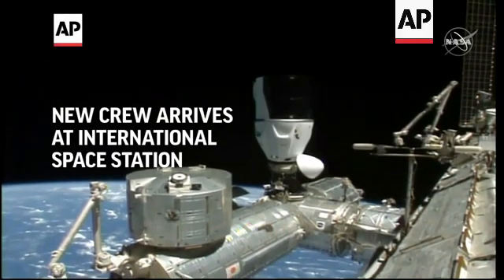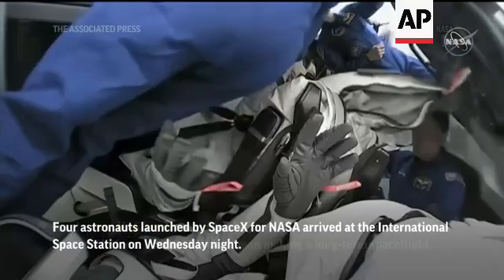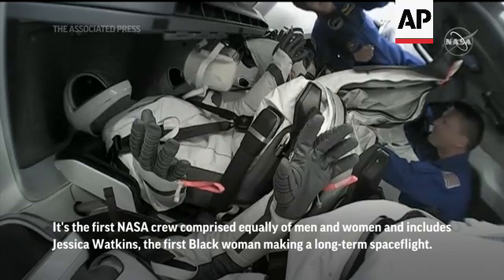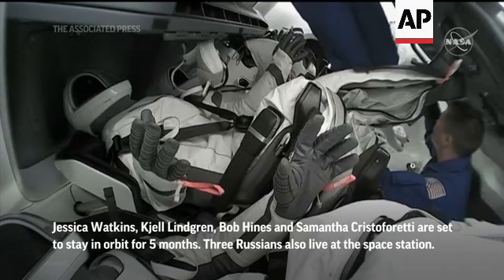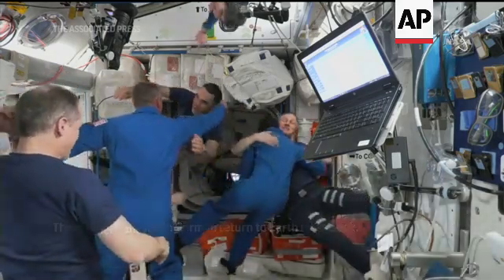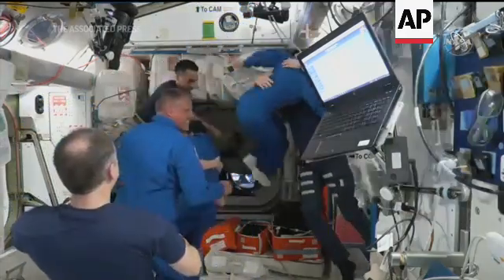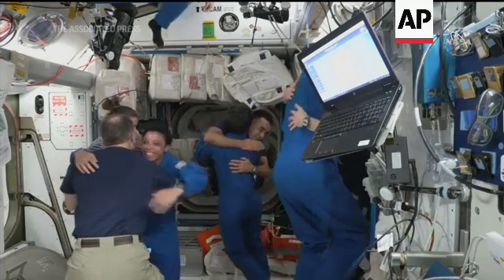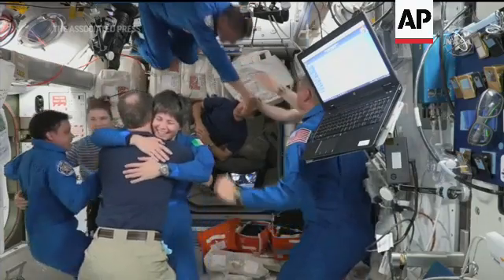New crew arrives at International Space Station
FOR ALTERNATIVE VERSION SEE STORY NUMBER:4377453

NASA TV - MUST CREDIT NASA
International Space Station - 27 April 2022
++COMMENTARY AT SOURCE++
1. Various of Crew-4 docking at International Space Station (ISS)
HEADLINE: New crew arrives at International Space Station
ANNOTATION: Four astronauts launched by SpaceX for NASA arrived at the International Space Station on Wednesday night.
ANNOTATION: It's the first NASA crew comprised equally of men and women and includes Jessica Watkins, the first Black woman making a long-term spaceflight.
2. Various of Crew-4 astronauts entering space station, being greeted by crew they are replacing
ANNOTATION: Jessica Watkins, Kjell Lindgren, Bob Hines and Samantha Cristoforetti are set to stay in orbit for 5 months. Three Russians also live at the space station.
ANNOTATION: Three Americans and a German return to Earth next week.
STORYLINE:
Four astronauts launched by SpaceX for NASA arrived at the International Space Station on Wednesday night.
It's the first NASA crew comprised equally of men and women and includes Jessica Watkins, the first Black woman making a long-term spaceflight.
"This is one of the most diversified, I think, crews that we've had in a really, really long time," said NASA's space operations mission chief Kathy Lueders.
The astronauts arrived at the space station just 16 hours after a predawn liftoff from Kennedy Space Center that thrilled spectators.
SpaceX has now launched five crews for NASA and two private trips in just under two years. Elon Musk's company is having an especially busy few weeks: It just finished taking three businessmen to and from the space station as NASA's first private guests.
A week after the new crew arrives, the three Americans and German they're replacing will return to Earth in their own SpaceX capsule.
Three Russians also live at the space station.
Both SpaceX and NASA officials stressed they're taking it one step at a time to ensure safety.
The private mission that concluded Monday encountered no major problems, they said, although high wind delayed the splashdown for a week.